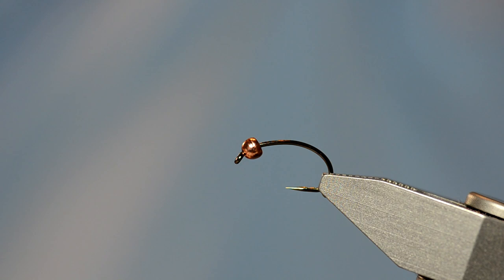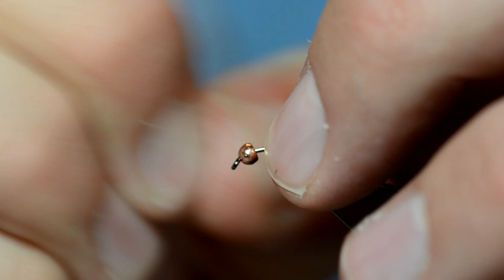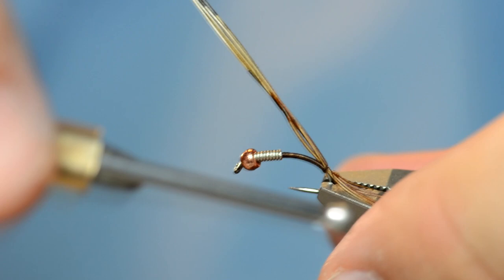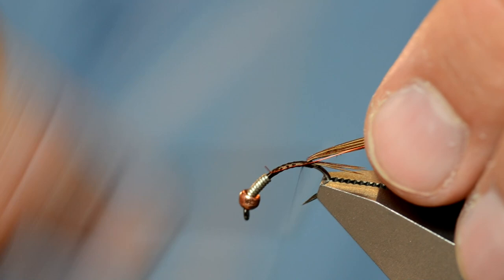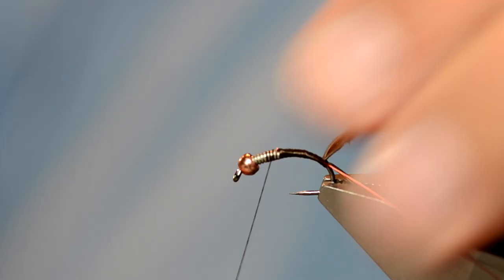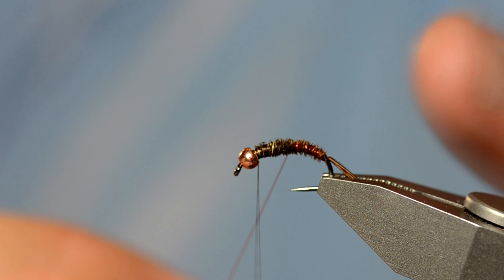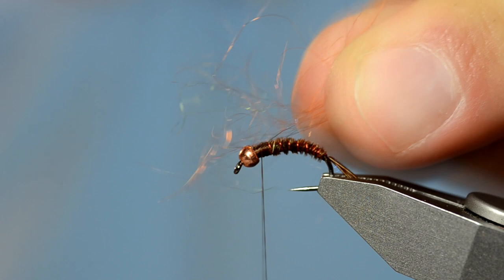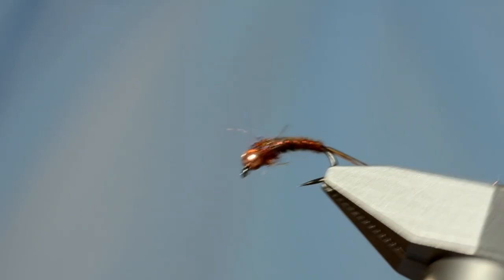Arizona Frenchie by Clark "Cheech" Pierce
This tying tutorial video features the popular Frenchie pattern with a slight twist. It's a popular pattern in the Euro or Czech nymphing world.